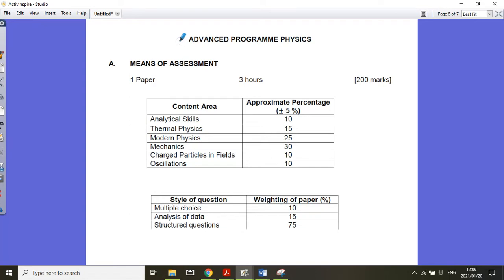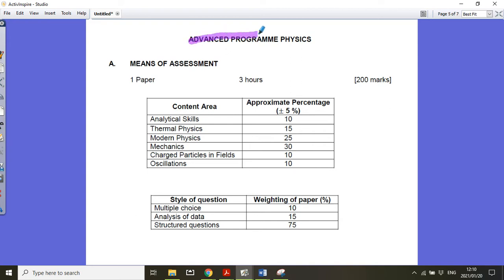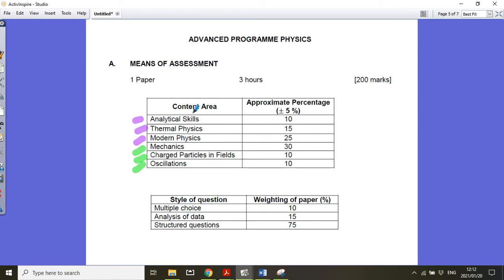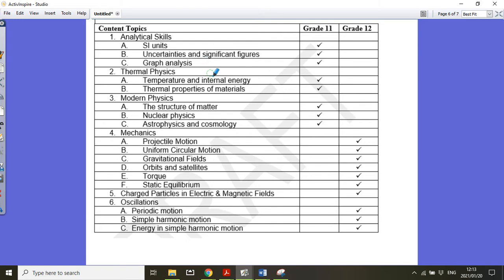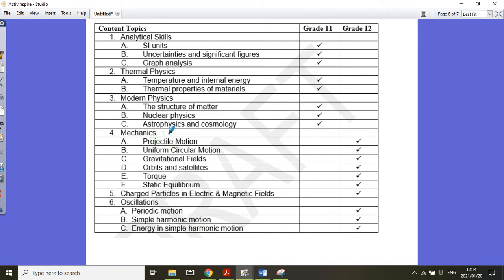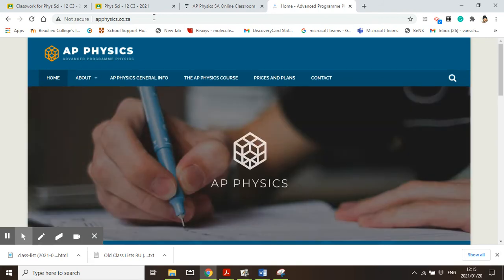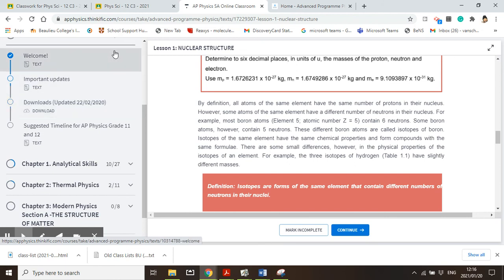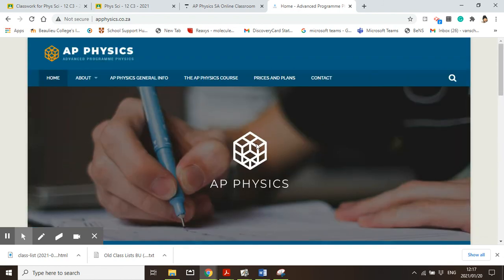AP Physics course